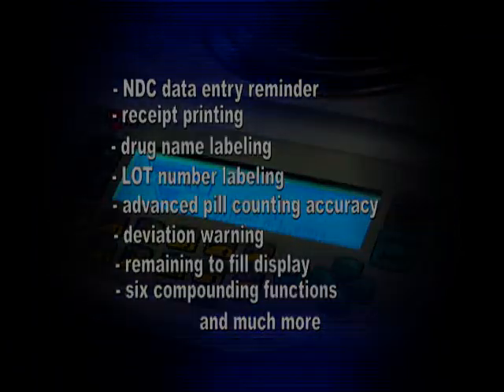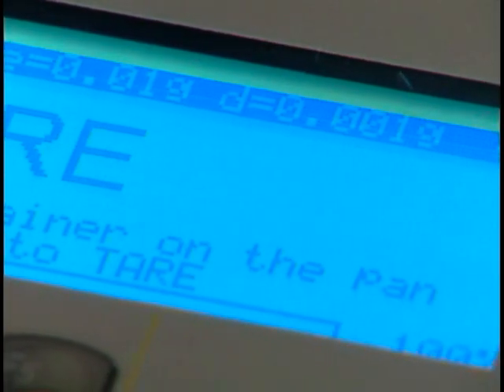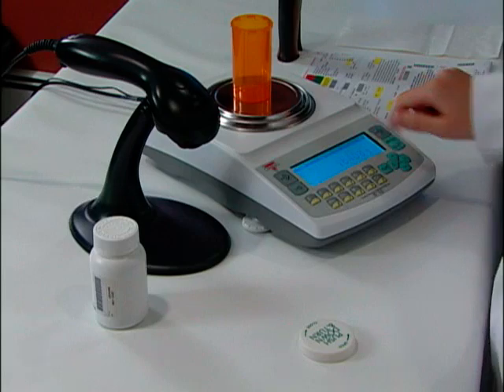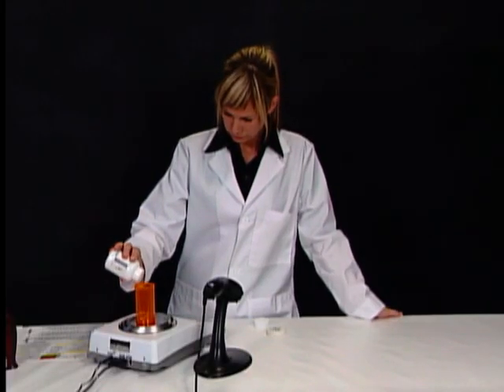Counting on DRX-5 Series Pill Counters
This video focuses on the pill counting function of the DRX-5 Series pharmacy scale .  This is a short 1 minute clip of the full 10 minute video.  The clip discusses the process of performing a pill counting transaction on the DRX-500s pill counting scale.